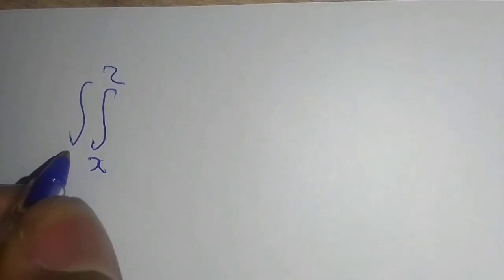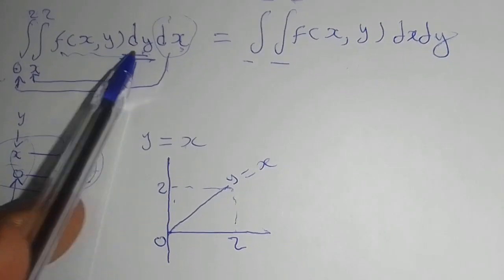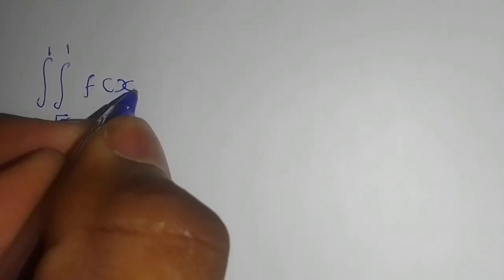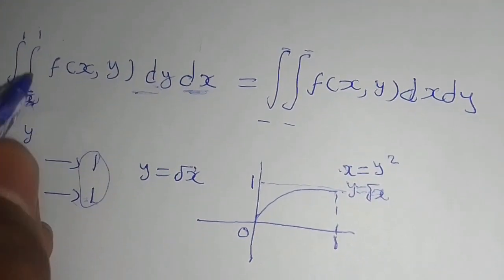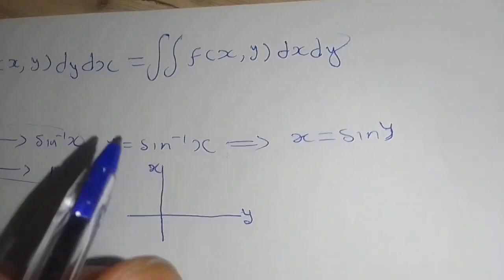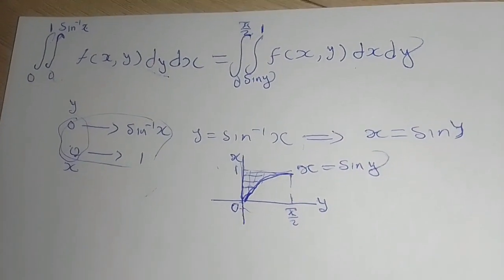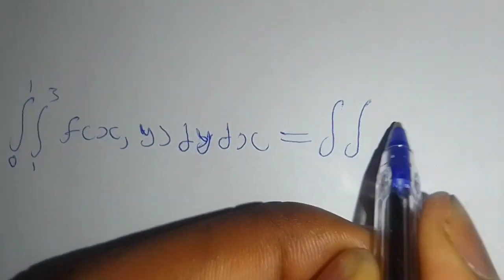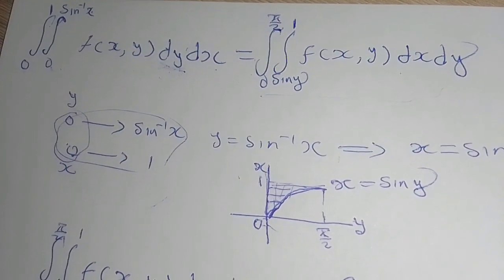switching the order of integration